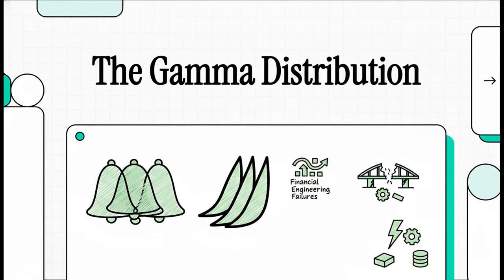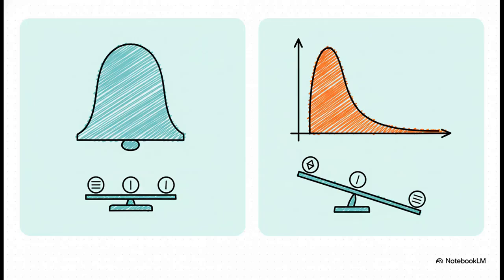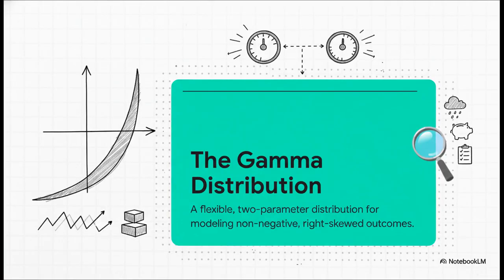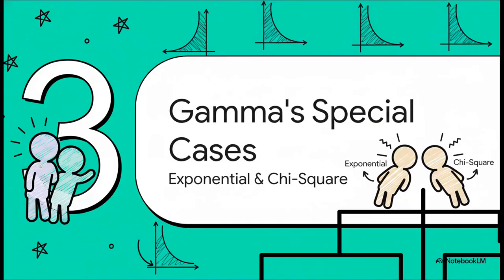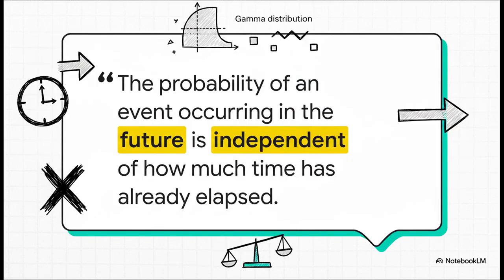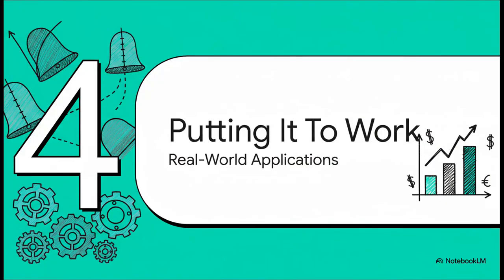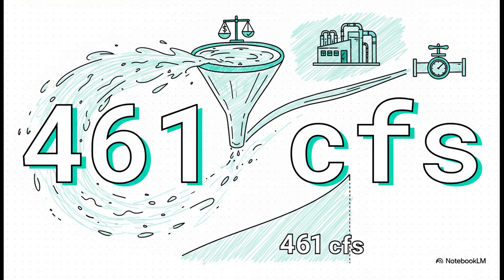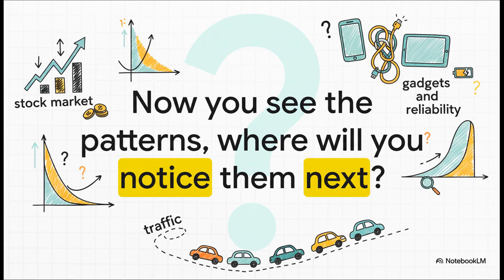The Gamma Distribution